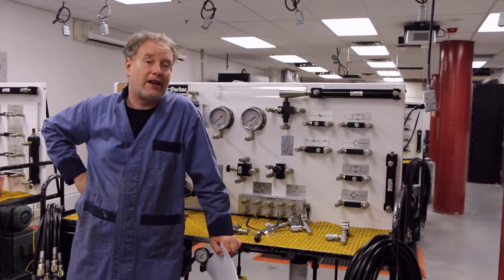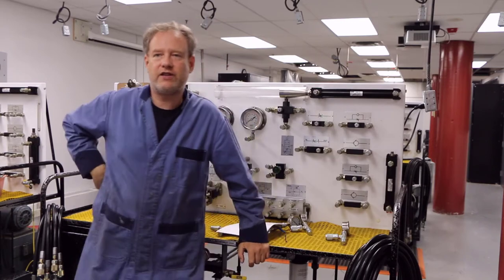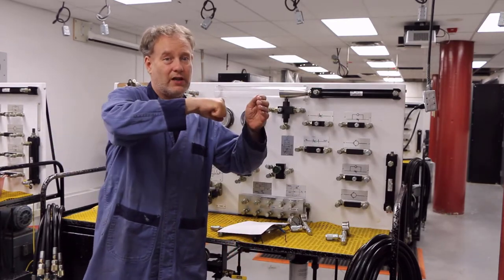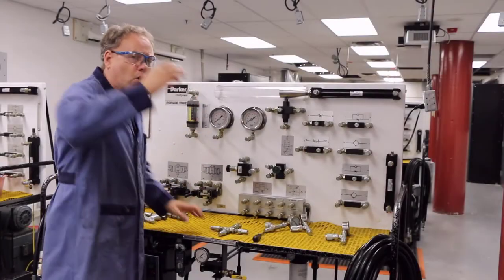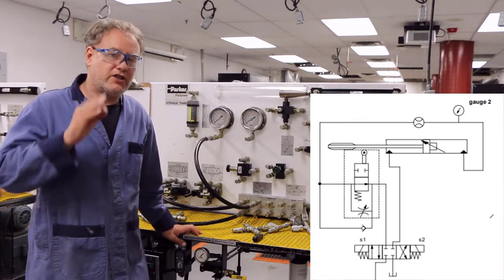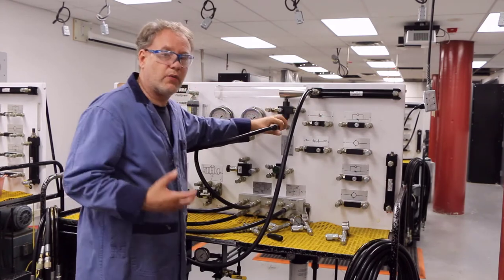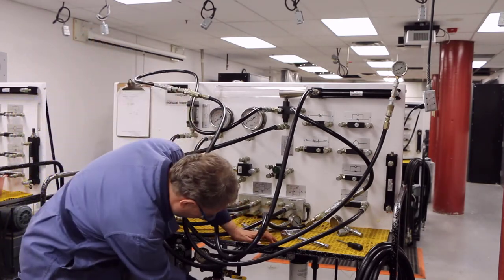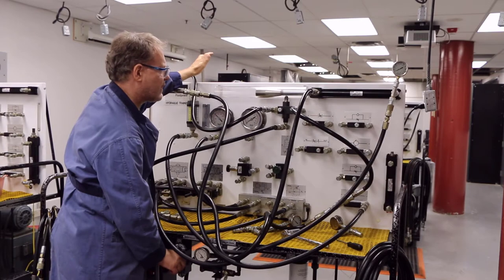Lab 10 Deceleration